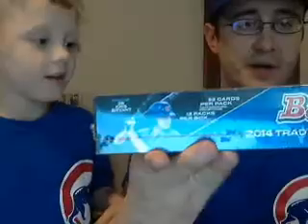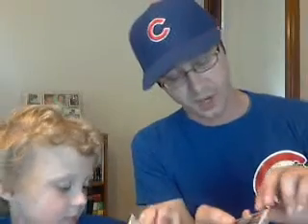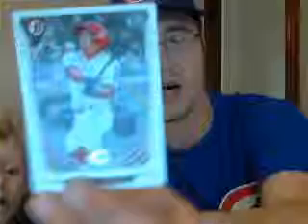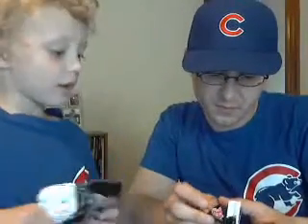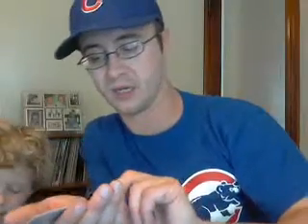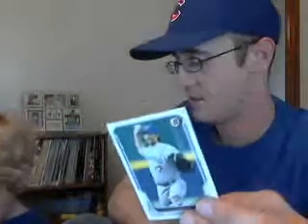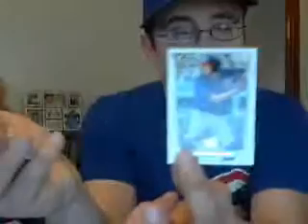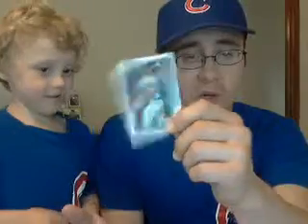lees ebay bowman break